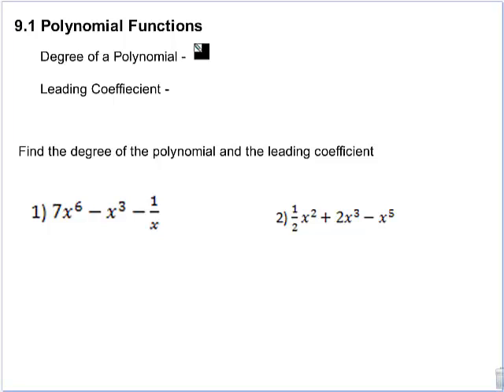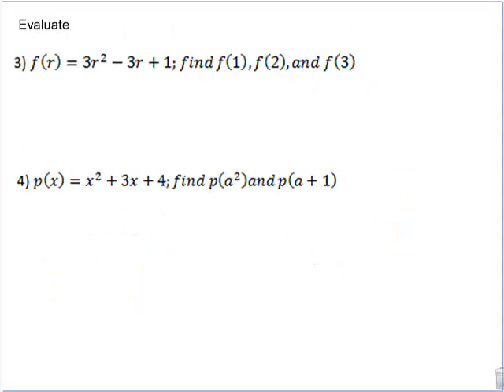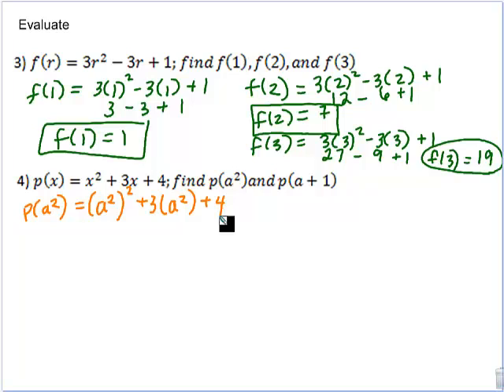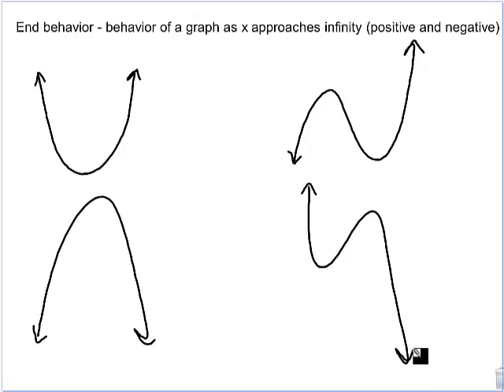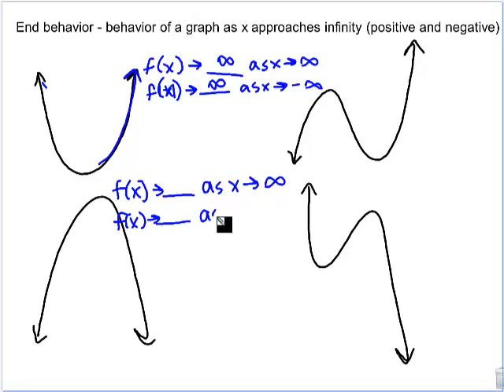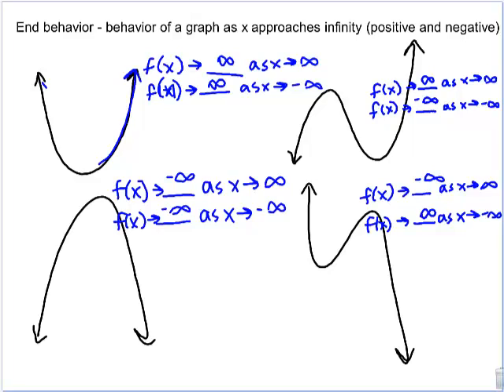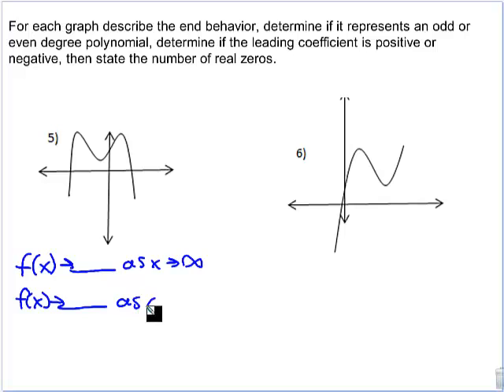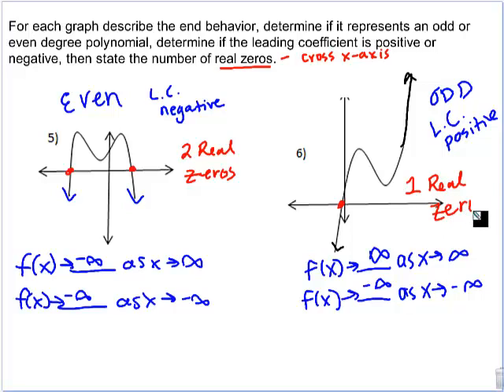9.1 Polynomial Functions